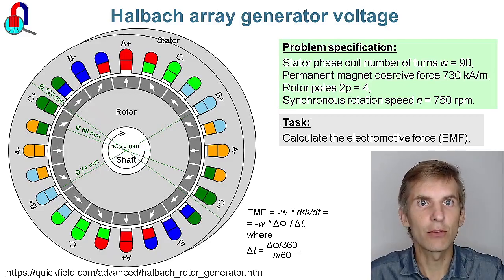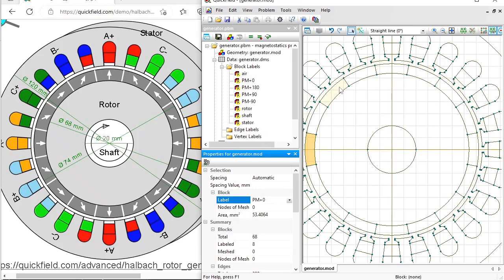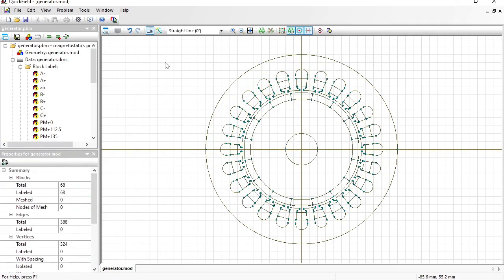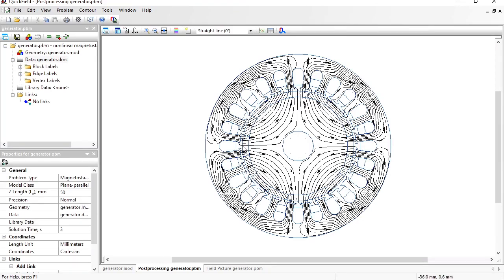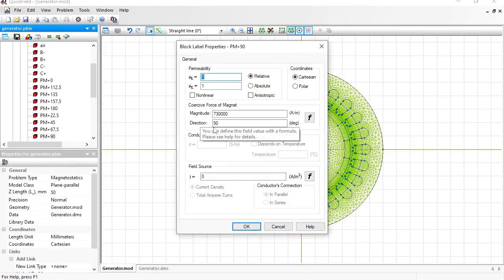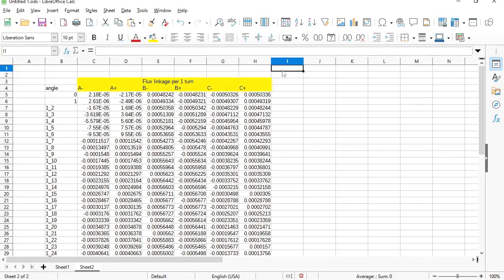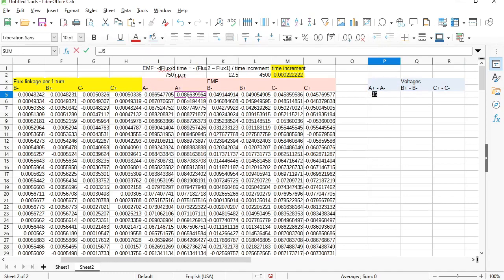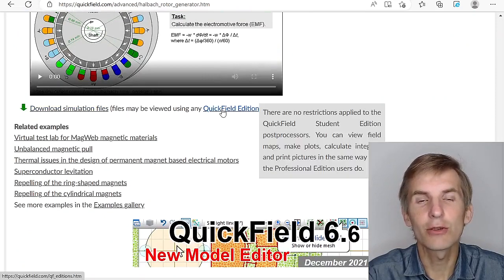Hallbach array generator voltage estimation with QuickField FEA software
Hallbach array synchronous electric generator simulation

The excitation of the magnetic system on the rotor side is due to the Halbach assembly. The Halbach array is a special arrangement of permanent magnets that increases the magnetic field on one side of the assembly while cancelling it to near zero on the other side.